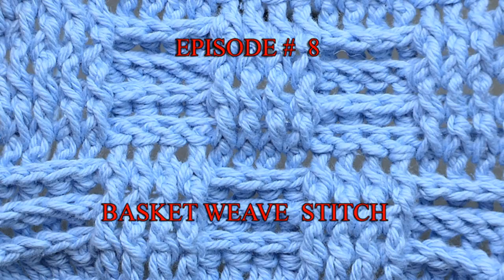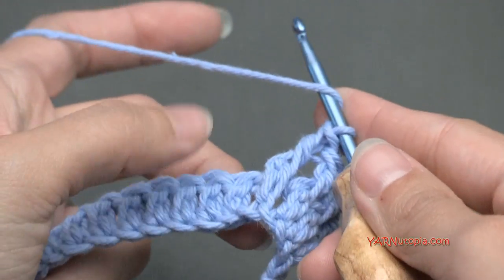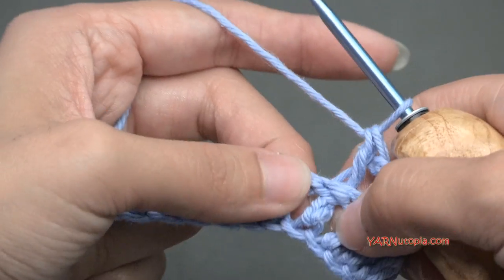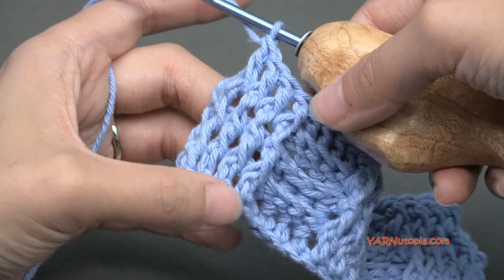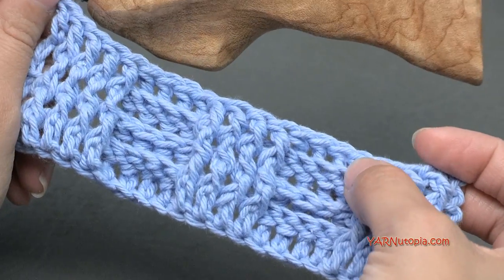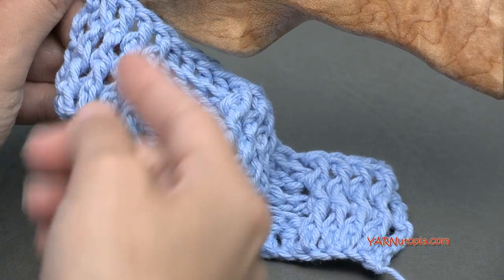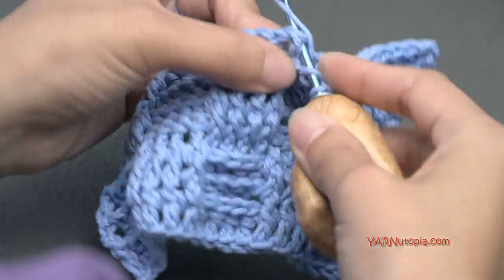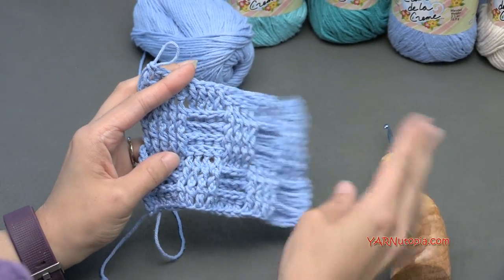Stitch Gallery & Glossary Episode #8: Basket Weave Stitch